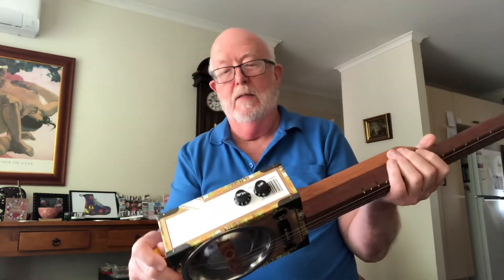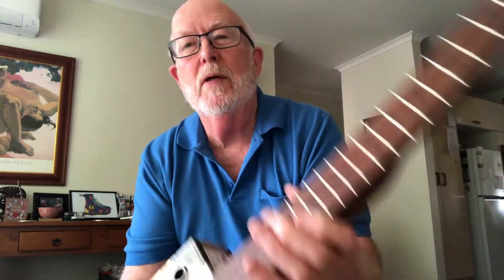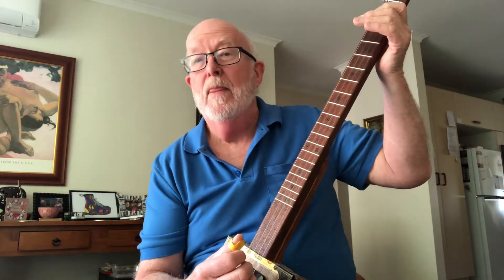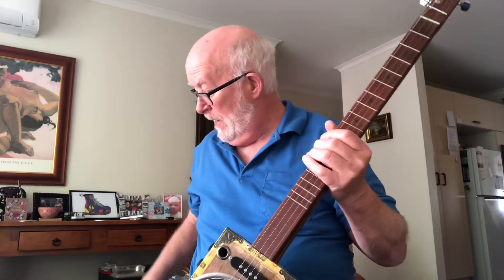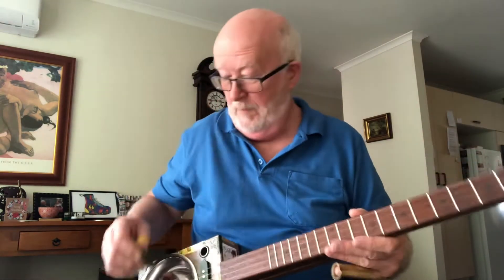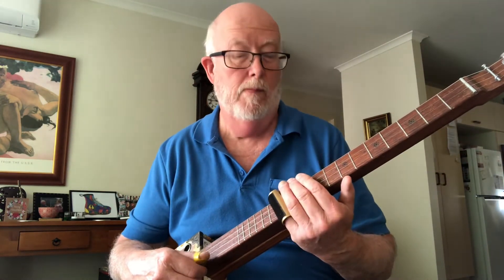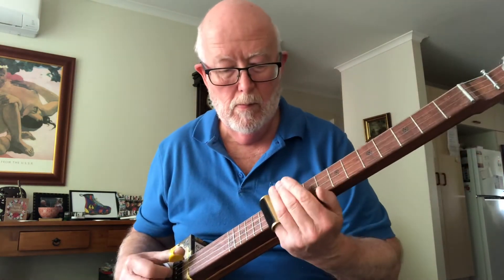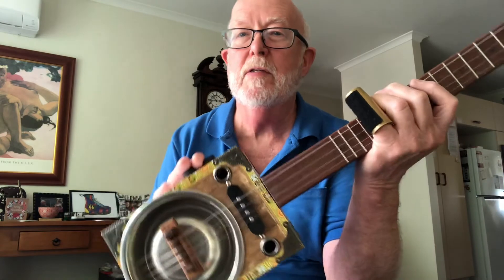4 string cigar box guitar, Romeo y Julieta box, High Open G: DGBD tuning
A brief demo of a cigarbox guitar tuned to high open G